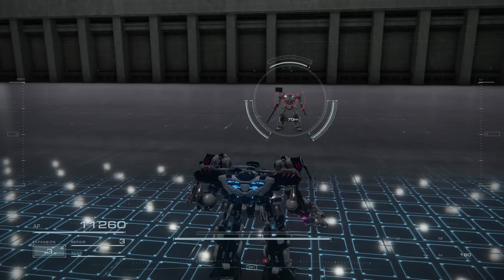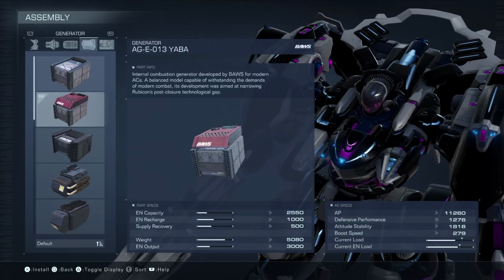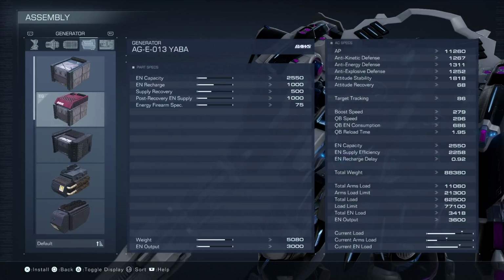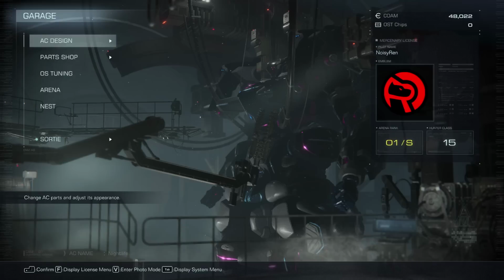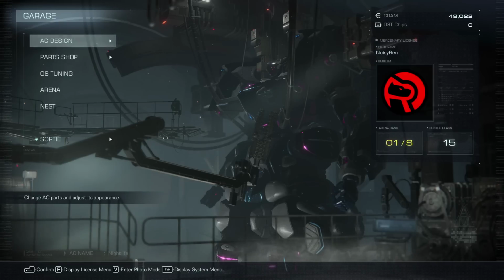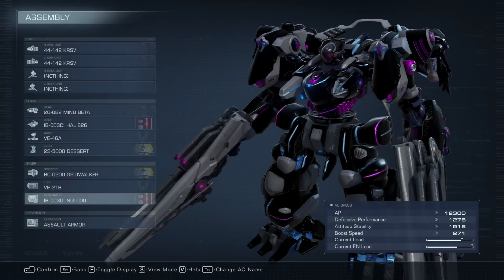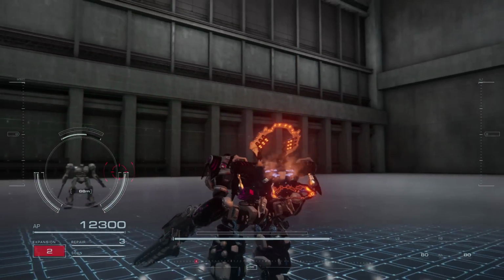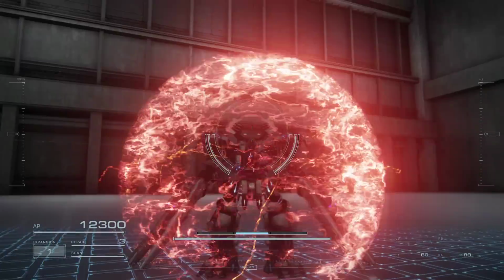Did you know these 3 secrets about coral in Armored Core 6? They have HUGE PvP implications!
There are a lot of secrets and hidden mechanics in AC6. Here's a look at some of the ones hiding within coral energy, and they can have a huge impact on how you play PvP.